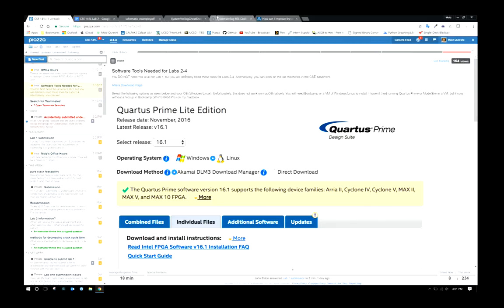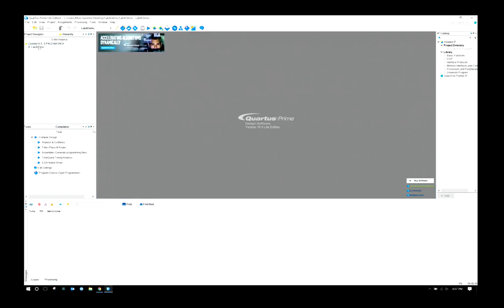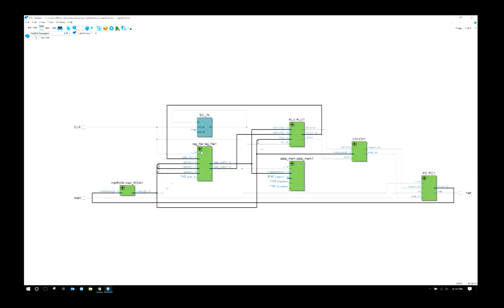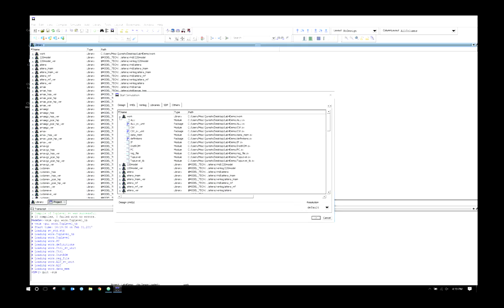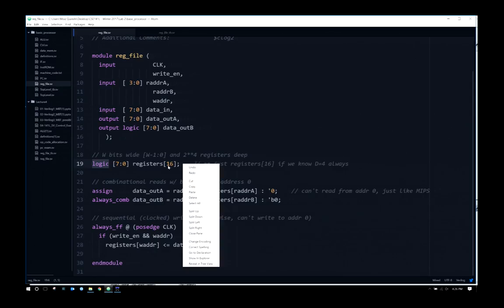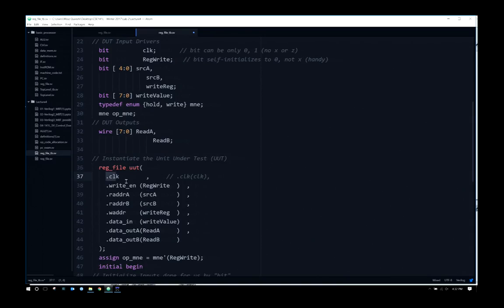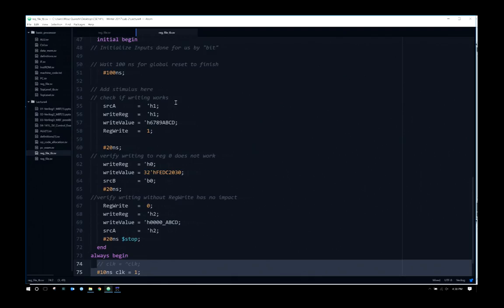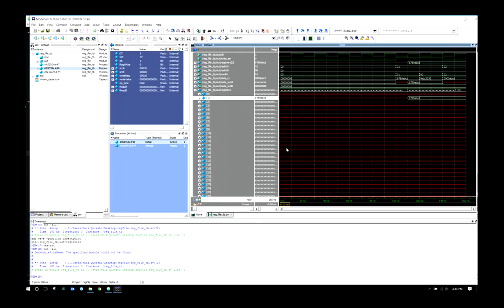CSE 141L Winter 2017 - Discussion Lecture 4